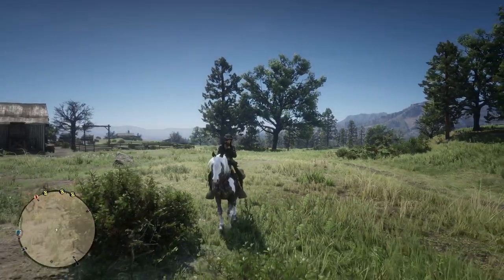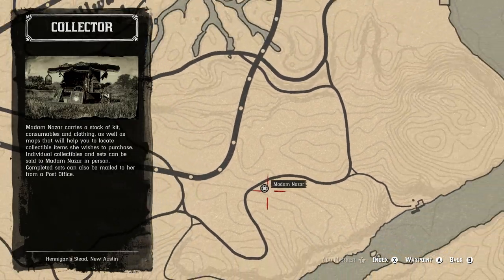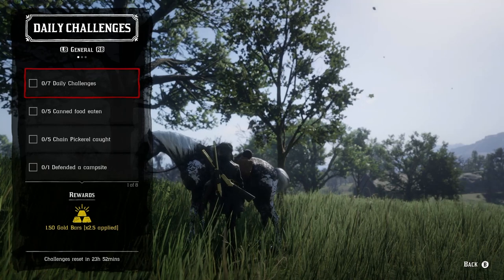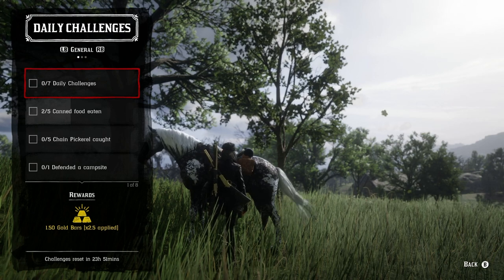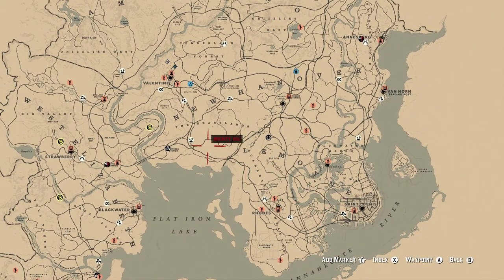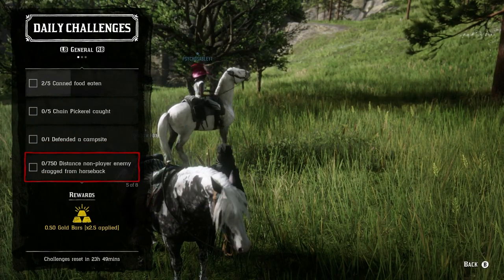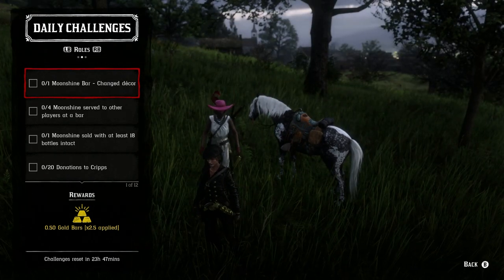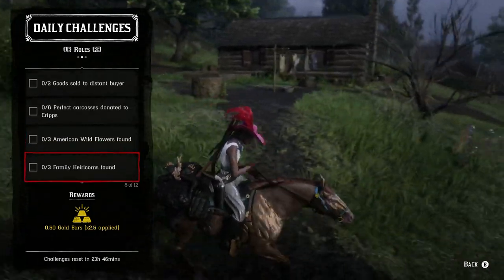July 19 Red Dead Online Daily Challenges & Madam Nazar Location - Complete RDR2 Daily Challenges